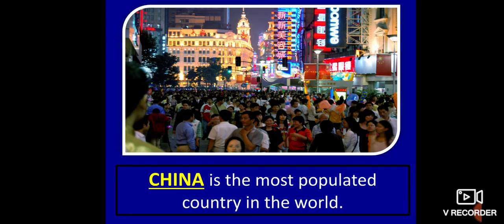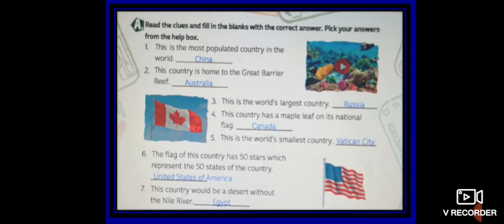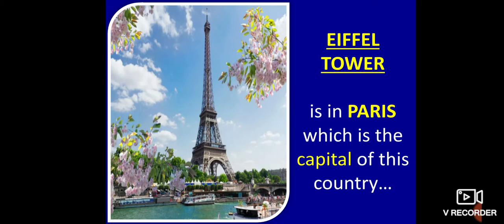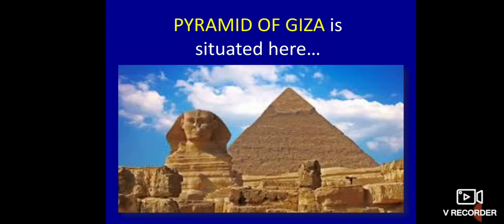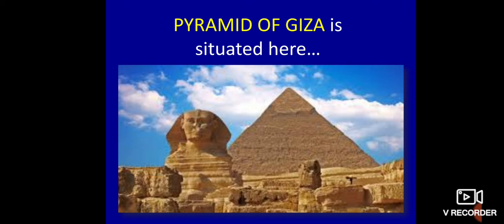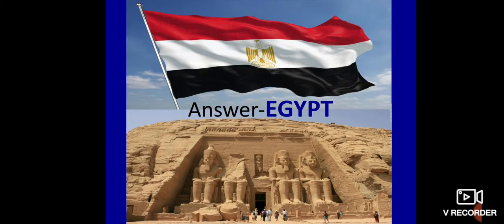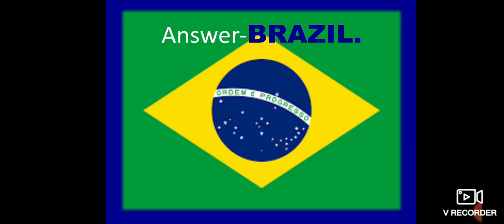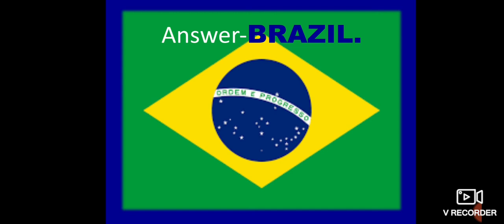GK CLASS 3----AROUND THE WORLD